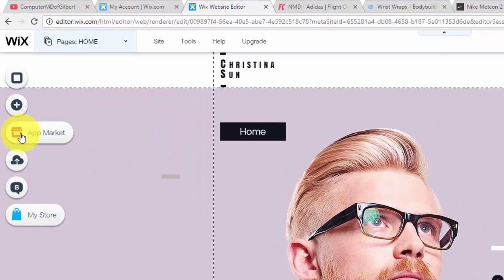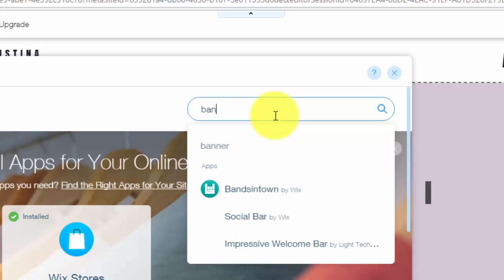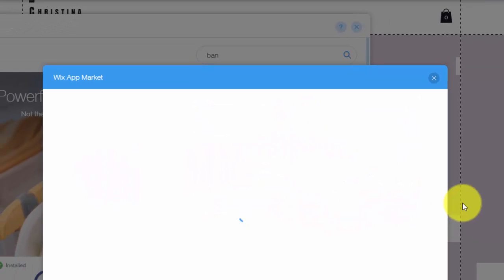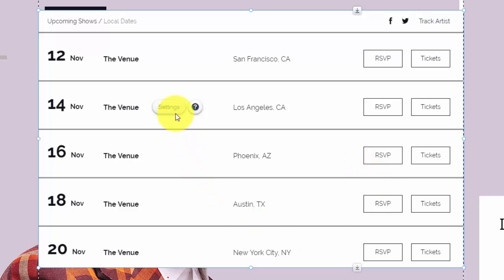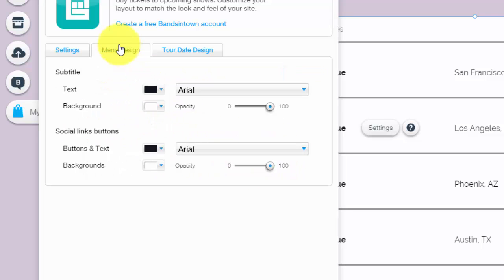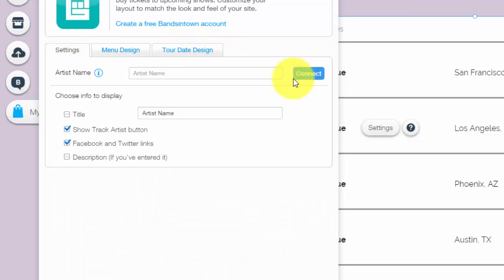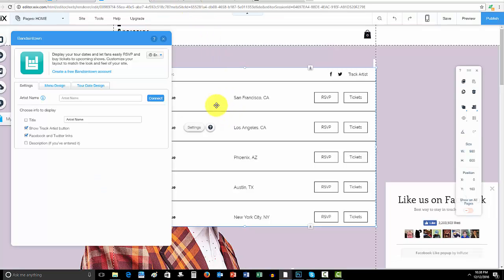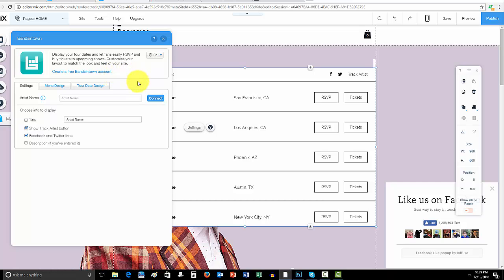Selling Tickets In Wix - Wix.com Tutorial - Wix Tutorials For Beginners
Selling tickets in Wix has been made easy with the quick and simple Bandsintown app found on the Wix App Marketplace. This app is most commonly used to sell concert tickets for bands or artists, but Wix has other ticket sale apps for events or other situations.
Topics Covered:
-Adding Bandsintown App
-Setting Up Artists
-Choosing Display Settings
-Creating A Bandsintown Account
-Offering Wix Website Consulting